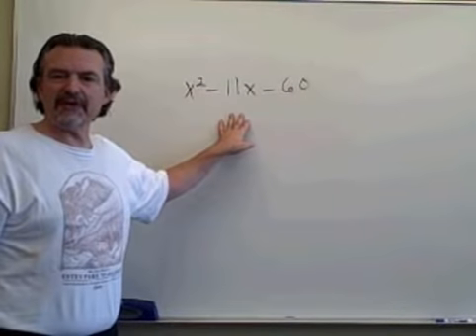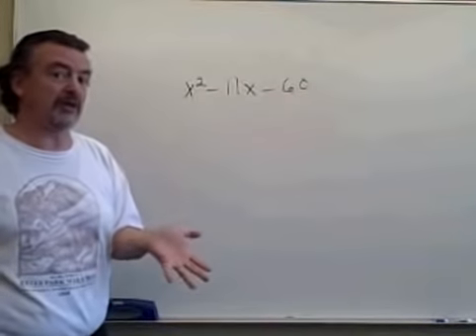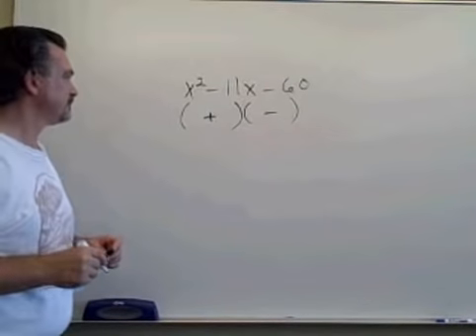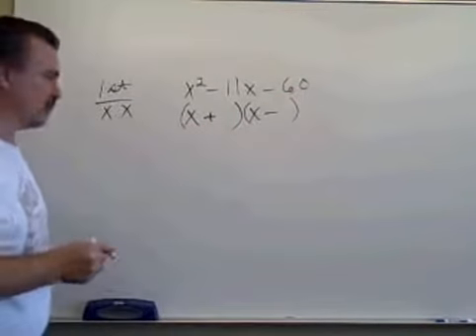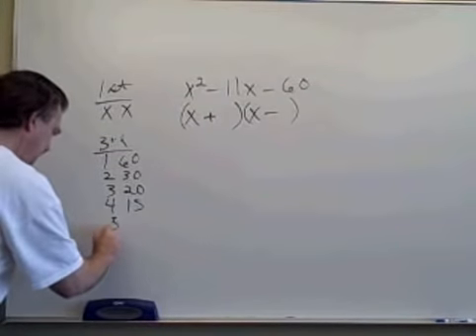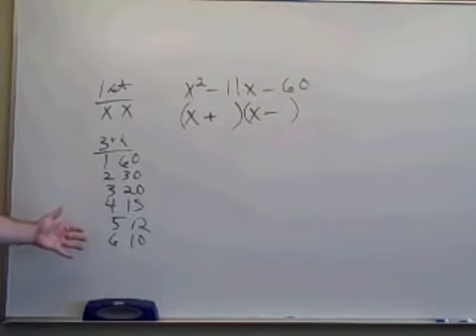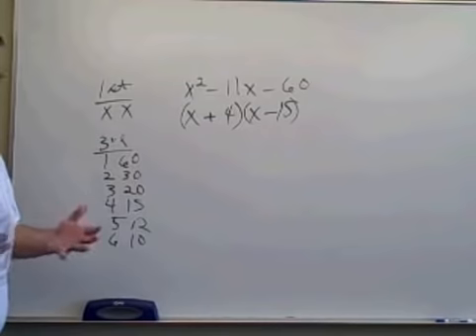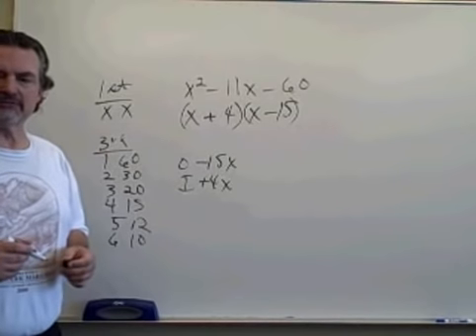Math 117 Tri Fac #4